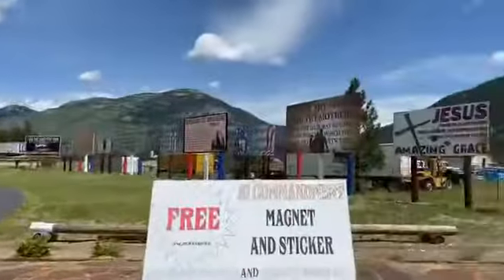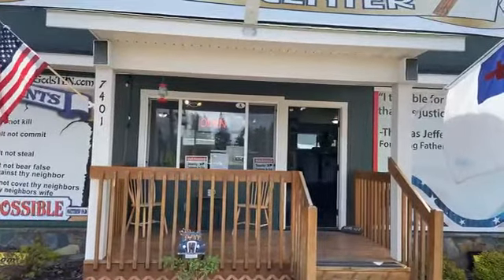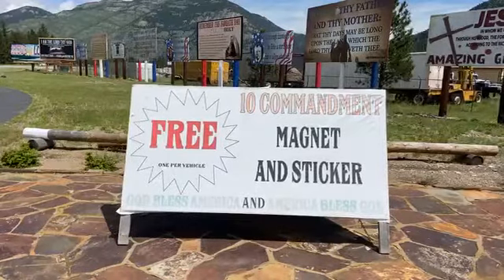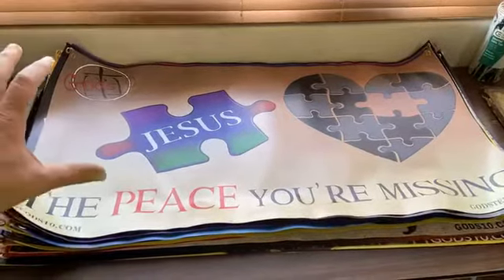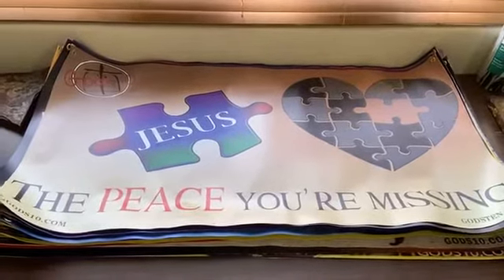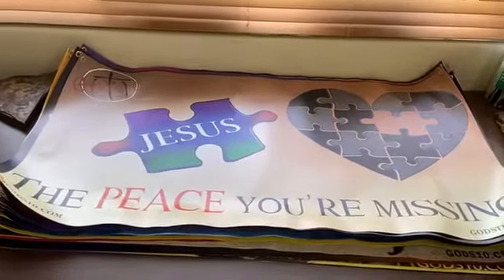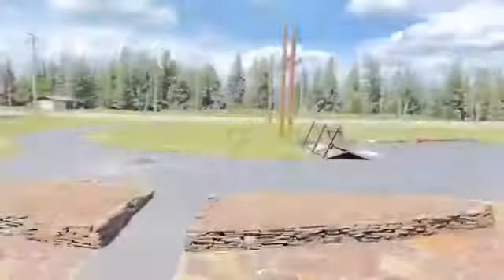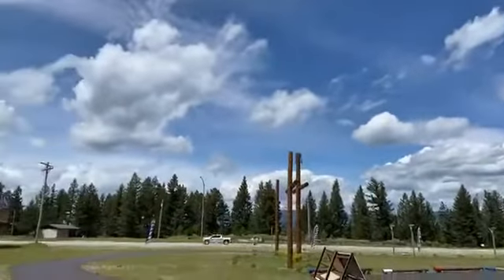6/1/20 MONTANA MISSION - Day 18/Product Highlight/2 x 4 Vinyl Gospel Banner!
6/1/20 MONTANA MISSION - Day 18/Product Highlight!”

“2 x 4 Vinyl Gospel Banner!”

1-855-70-JESUS